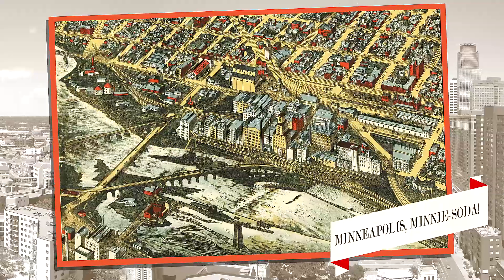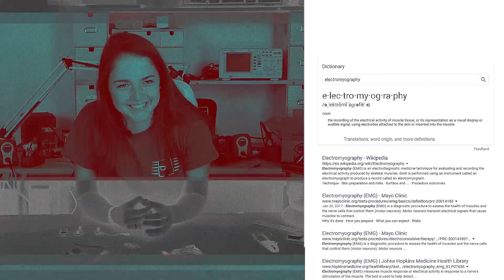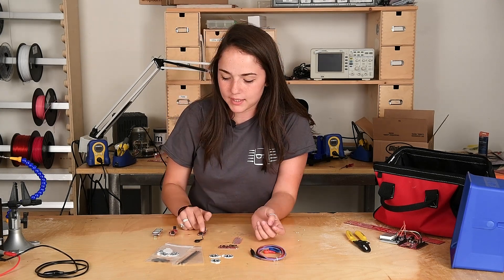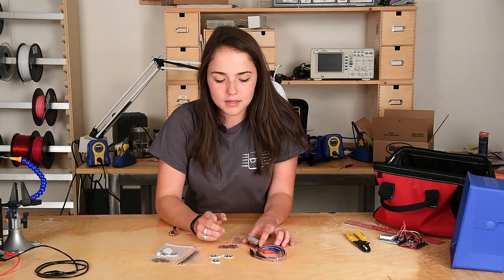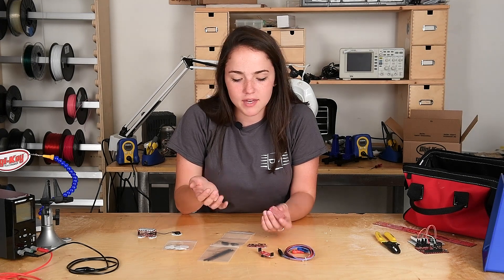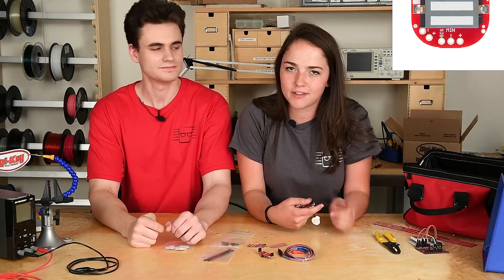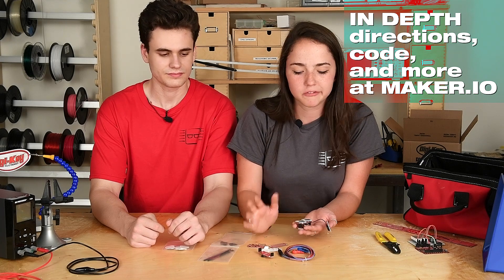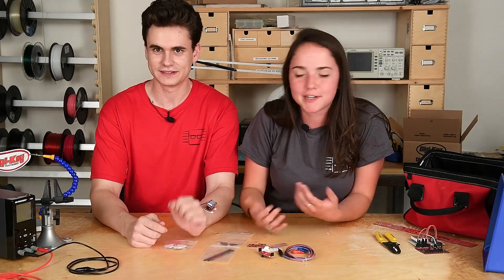Muscle Sensor - AGM Summer Break | DigiKey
Grace, a biomedical engineering student, flexes her brain as well as her muscles as she walks us through the MyoWare muscle sensor project.

Grace was drawn to this project through her passion for biomedical engineering and a fascination with electronics that are integrated with the human body. By using a reference muscle, this sensor is able to show the intensity with which you are flexing on the light bar.  This project and many more are available on Digi-Key’s Maker.io.